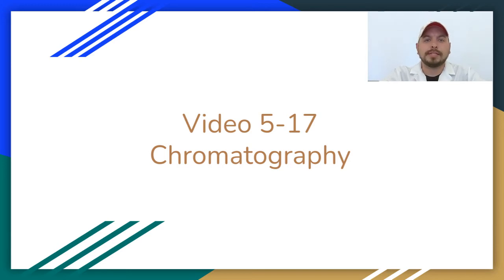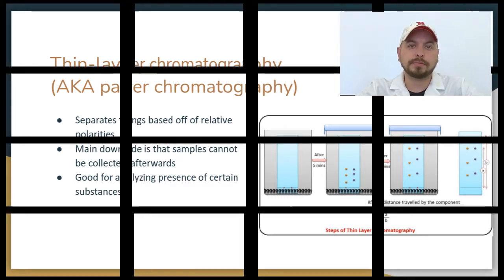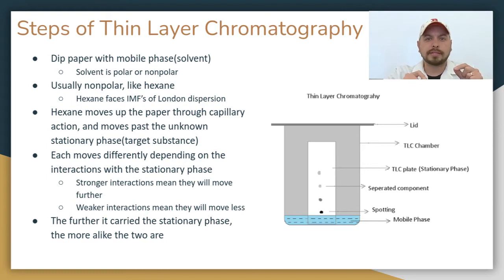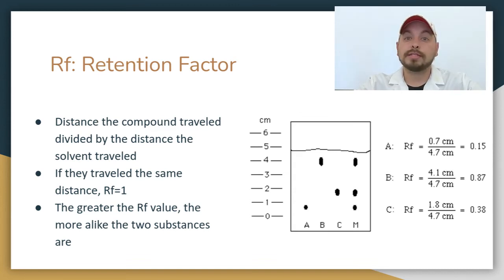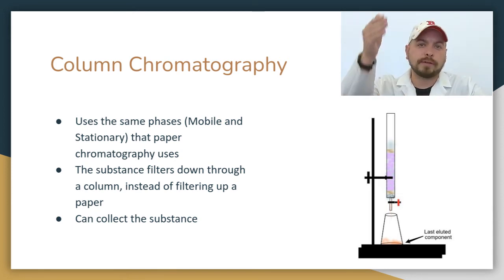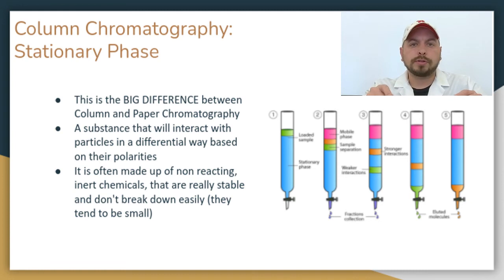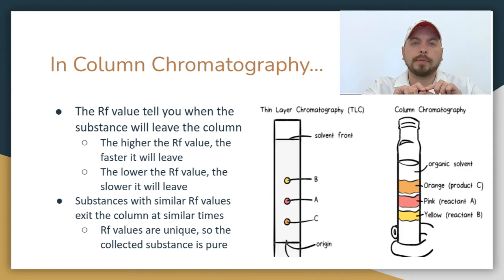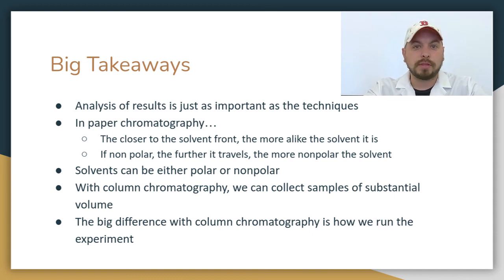E 07 Chromatography